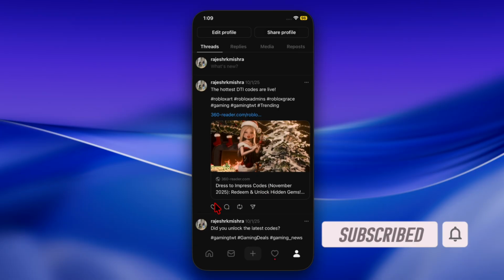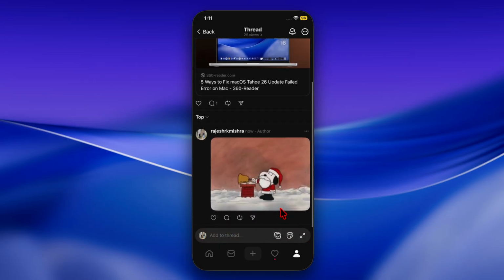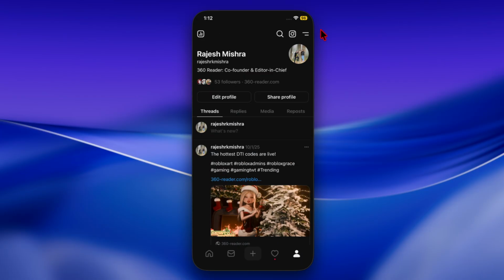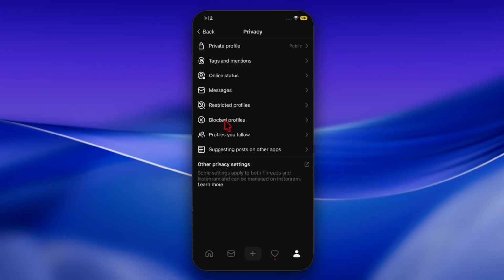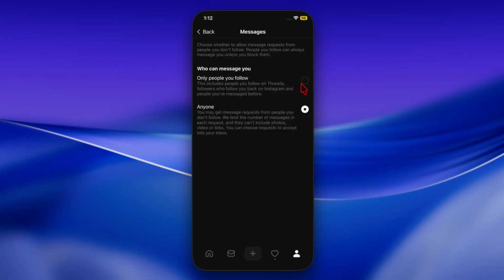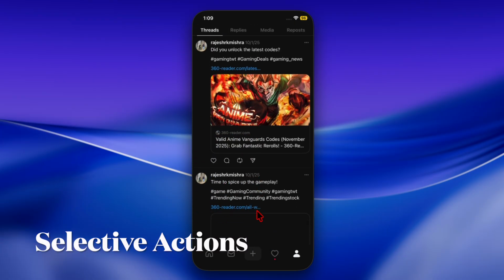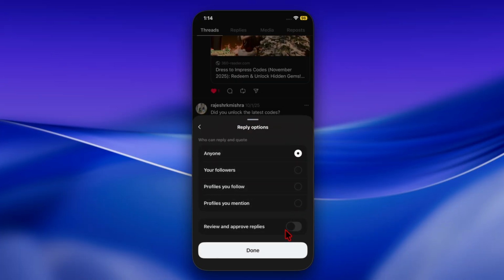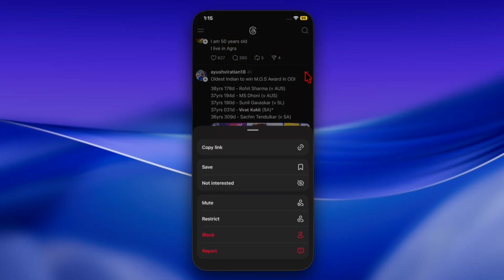Control Who Can Message You on Threads Using iPhone or Android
Want to take control of your privacy on Threads? In this video, we show you exactly how to manage who can message you on Threads using your iPhone or Android device. You’ll learn how to switch between message request settings, block unwanted contacts, customize who can send you message requests, and maintain a safer, more private experience on the app.